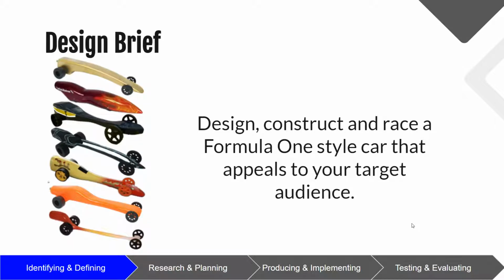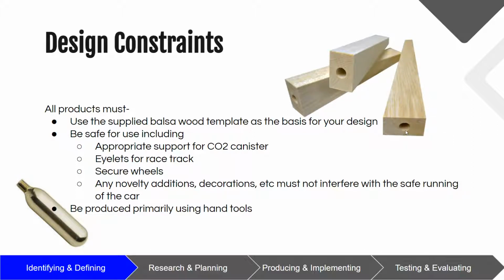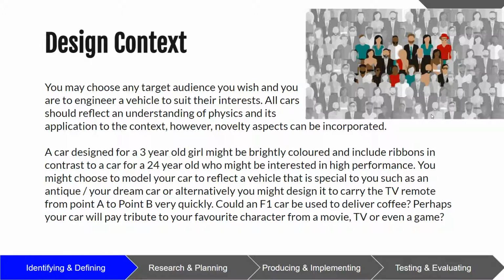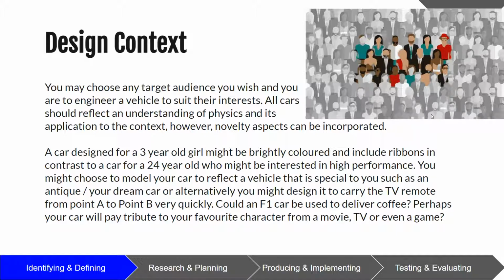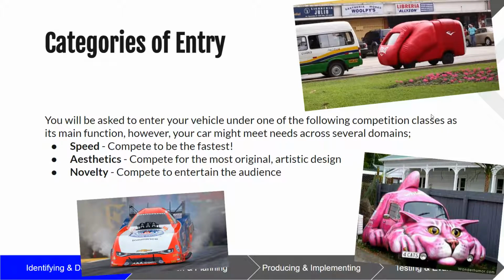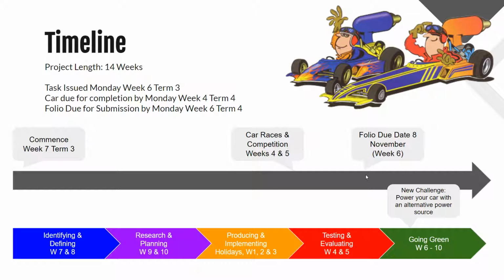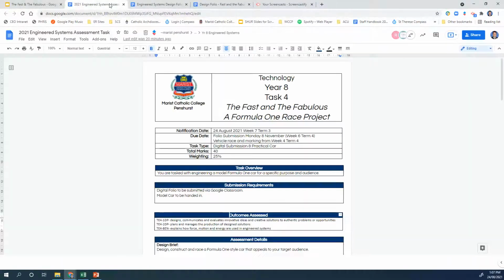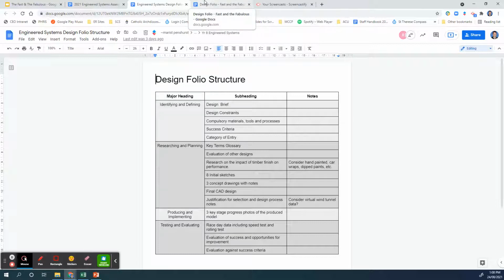Yr 8 Fast and the Fabulous Introduction